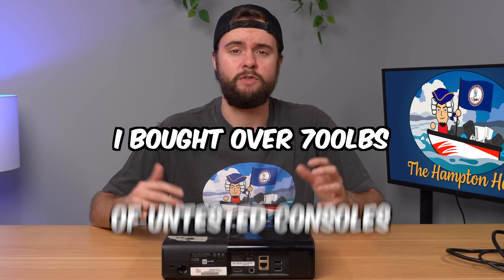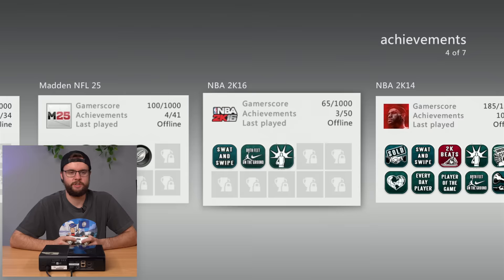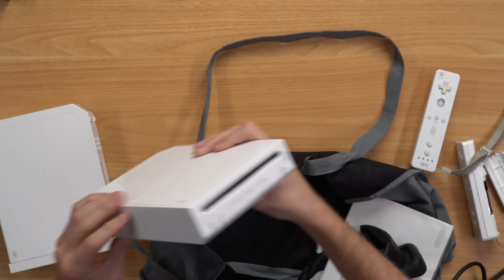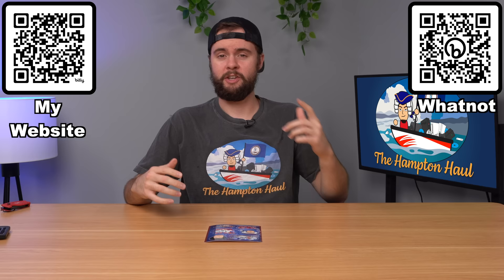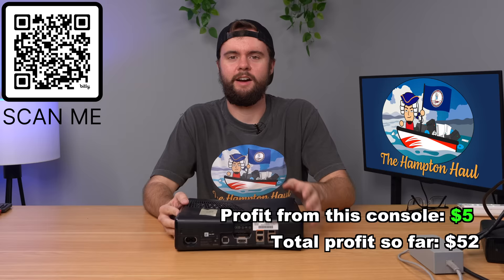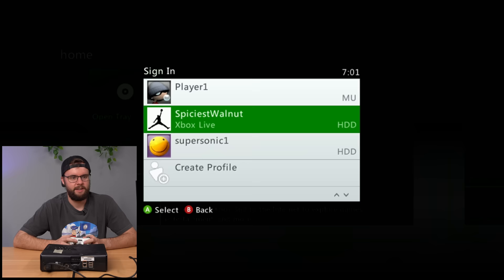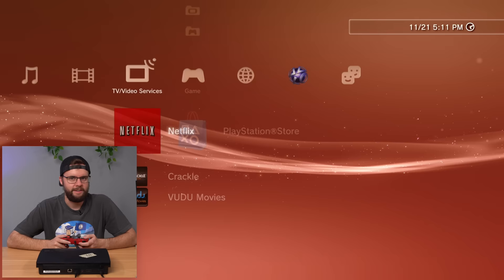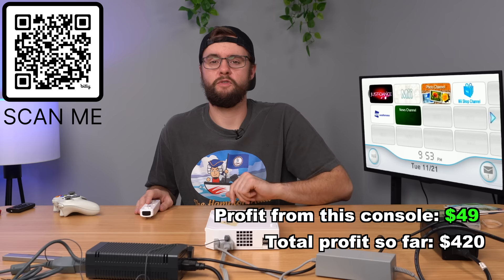This $12 Xbox 360 had UNREAL things on it...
The Hampton Haul is HERE! In this video, I test and explore 10 of the consoles from The Hampton Haul lot to see what is in store. And let me just tell you... we're in for some interesting finds 😬

Get the Hampton Haul & Texas Load sticker sheet for FREE! Here's how:
1.
2. You'll now have a $15 credit to use on your first purchase
3. Go to my profile on WhatNot (search Jacobr)
4. Click on my upcoming livestream
7. I ship the sticker sheet to you!